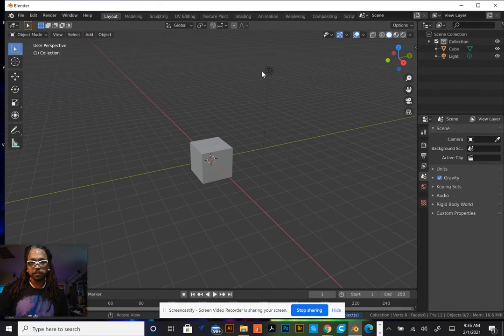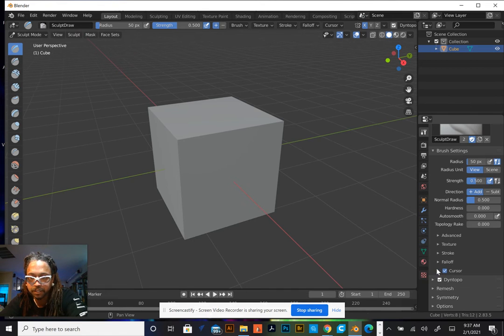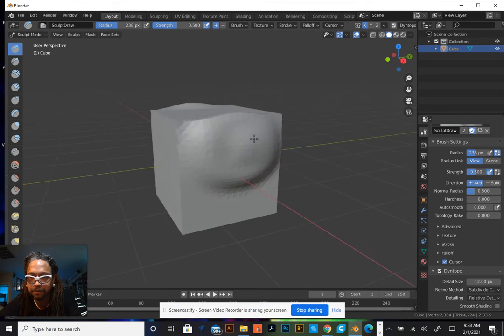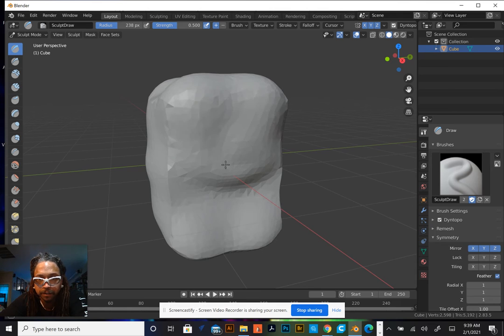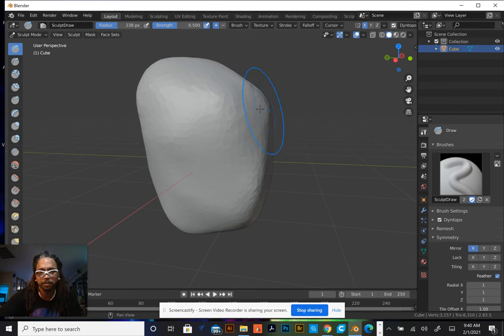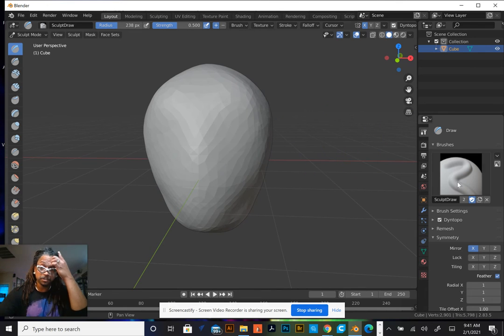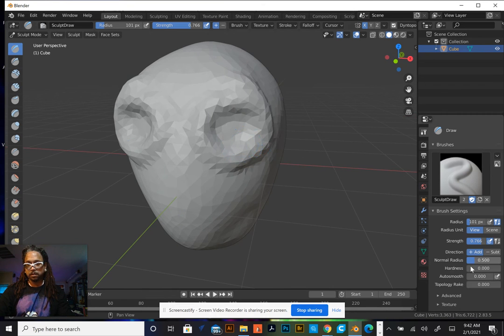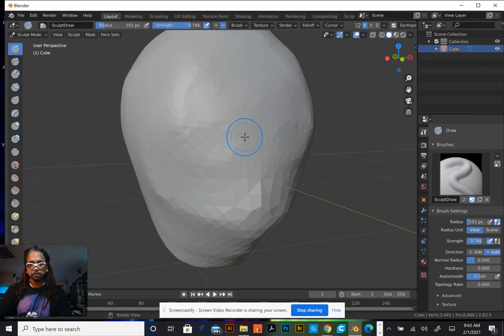Square Make a Head Demo 1